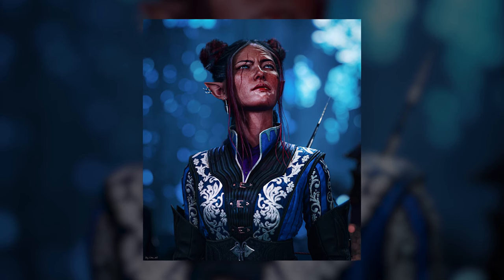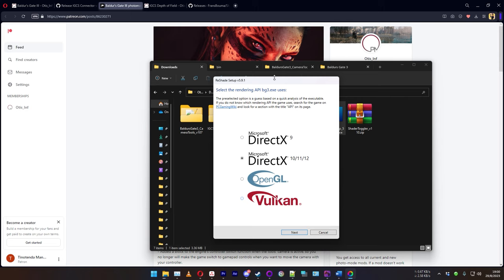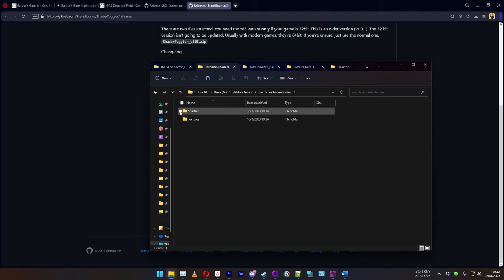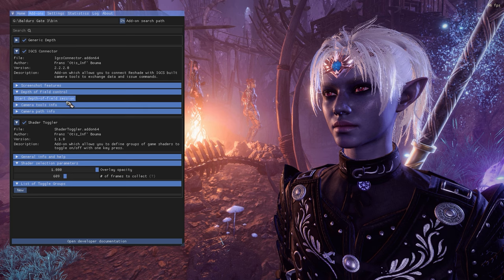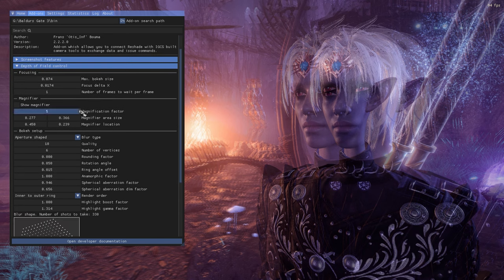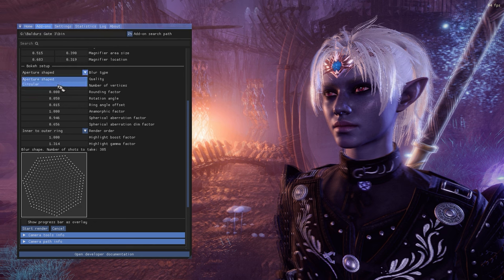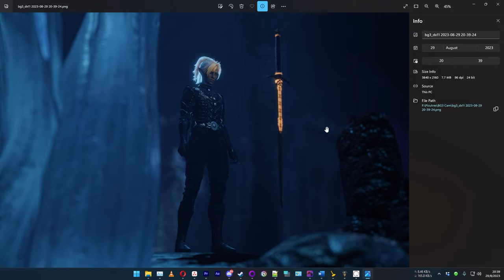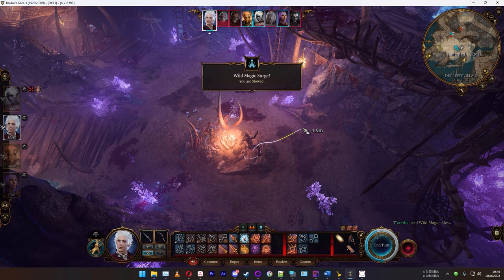Otis Camera Tutorial - Baldur's Gate 3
It started out short I promise. Here’s a guide on how to get started with Otis’ custom camera tools in BG3. First ever video like this, so if there are any mistakes please forgive me. Remember to experiment.

00:00-00:23 Intro
00:23-01:10 Required Files
01:10-02:22 Installing ReShade
02:29-03:43 Installing IGCS & Shader Toggler Addon
03:43-05:08 Test & ReShade Setup
05:08-05:29 Shader Toggler Explanation
05:29-06:08 Turn off DOF in game settings
06:08-08:48 Camera Tool Overview
08:48-09:41 Setting Up Your Camera & Shot
09:41-10:04 Set Up DOF
10:04-10:50 Max Bokeh Size
10:50-12:44 Focus Delta & Magnifier
12:44-13:39 Bokeh Blur Setup
13:39-16:39 Bokeh Quality Settings
16:39-17:48 Aperture Specific Settings
17:48-18:44 Spherical Aberration
18:44-20:04 Render Order
20:04-20:33 Highlight Factor
20:33-20:55 Rendering
20:55-21:48 ReShade Screenshot
21:48-14:54 Hotsampling
23:21-23:41 Exiting Camera Mode
23:41-24:02 Wild Magic Surge!